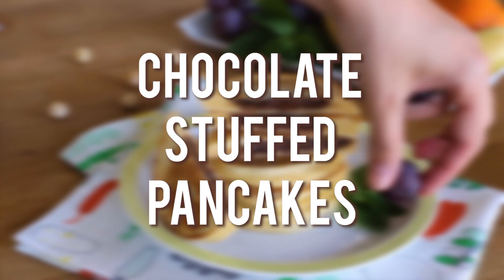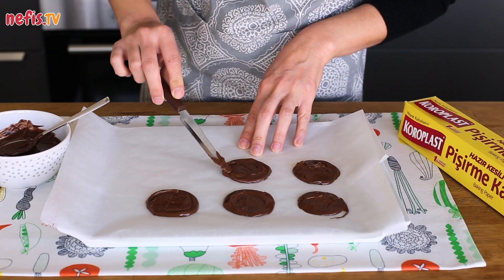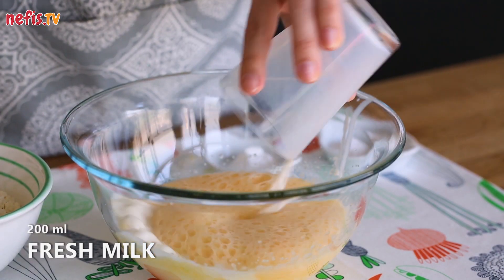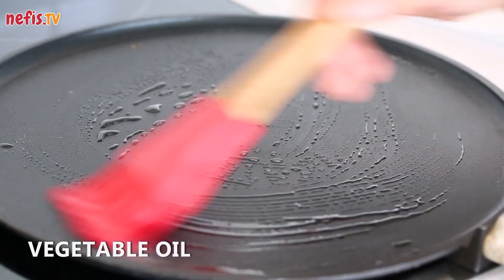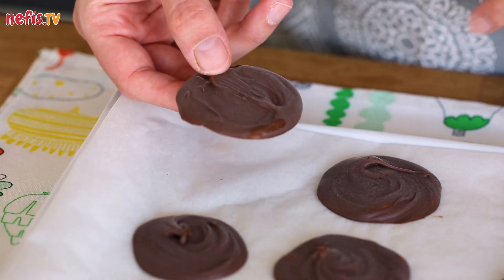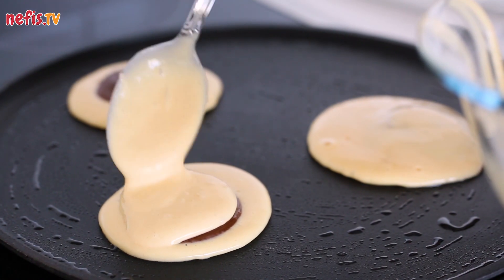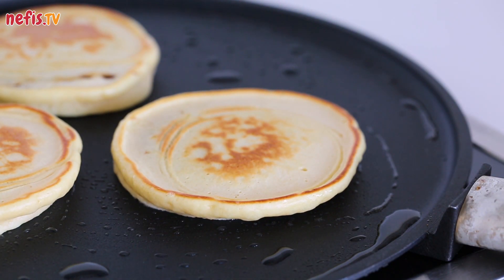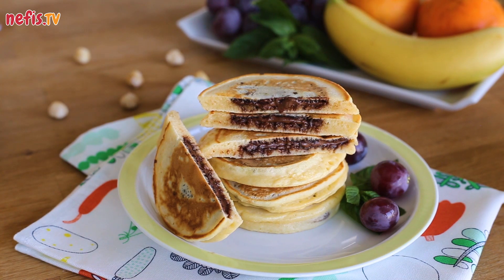How to Make CHOCOLATE STUFFED PANCAKES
Weekends will never be the same again! Here comes our delicious chocolate filled pancake recipe!

You'll need

2 eggs
2 tbsp of granulated sugar
200 ml of fresh milk
1 ¼ cup of all purpose flour
1 tsp of baking powder
2 tsp of vanilla sugar
Filling

Chocolate spread

Here's how

1- Line a flat tray with parchment paper.
2- Cover the tray with chocolate spread circles. Use about 1 tsp of spread for each circle.
3- Let the chocolate circles rest in the freezer for 30 minutes.
4- For the pancake batter; beat 2 eggs with 2 tbsp of granulated sugar until creamy.
5- Add in 200 ml of fresh milk, 1 ¼ cup of all purpose flour, 1 tsp of baking powder and 2 tsp of vanilla sugar. Whisk thoroughly.
6- Place a non-stick skillet over the medium stove and brush with some vegetable oil.
7- Pour 1 tbsp of pancake batter on the skillet and continue until all the space is used up.
8- Place the frozen chocolate circles on top of the pancake batter.
9- Finally cover the chocolate circles with more batter.
10- Let pancakes cook until they are slightly browned on base and bubbling on top, then flip over and cook the other side.
11- Transfer the pancakes into a serving plate.
12- Chocolate filled pancakes are ready to serve.
13- Enjoy!